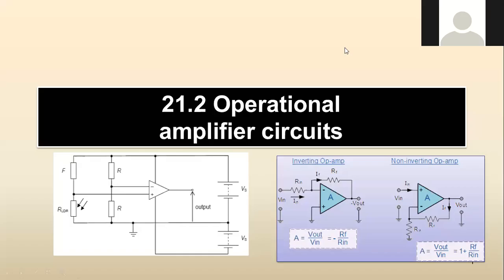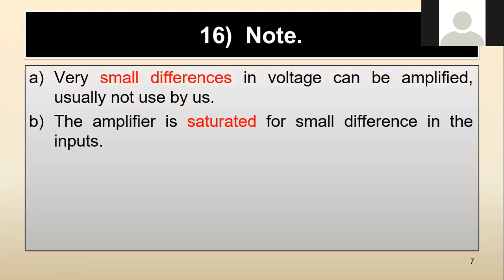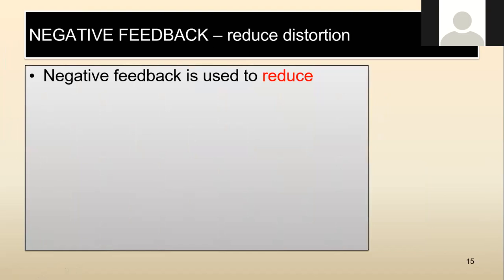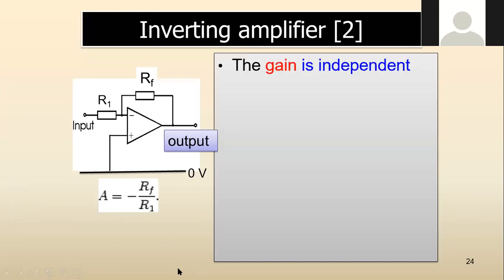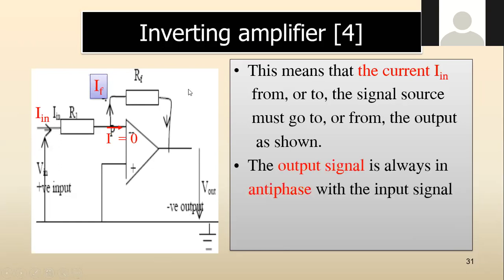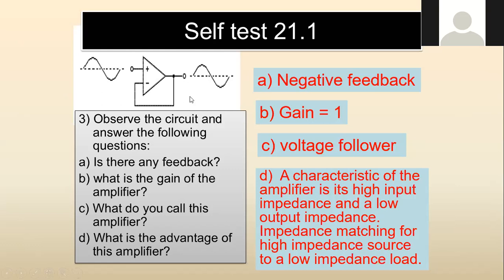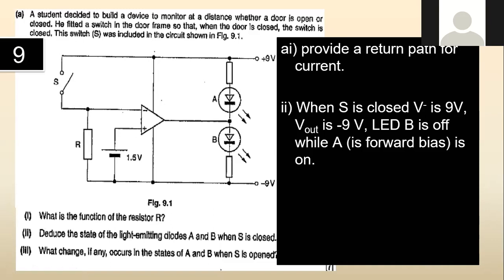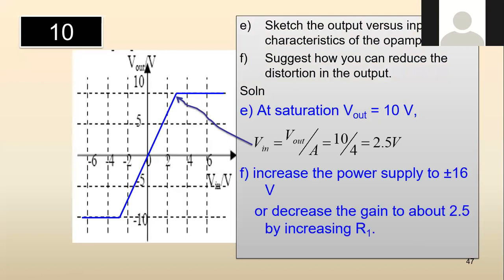21.1 Operational amplifier circuits/ A-level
Cambridge A-level Physics, Electronics